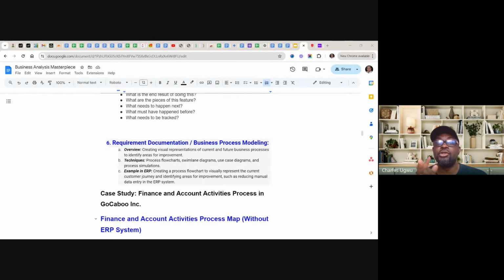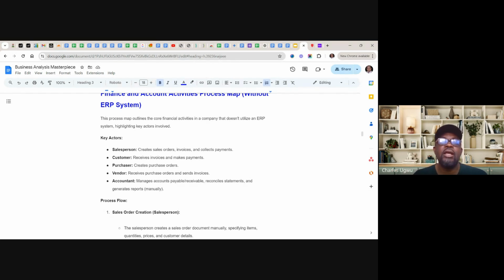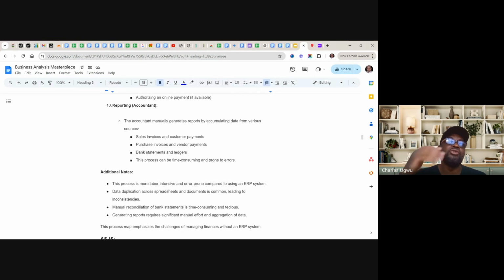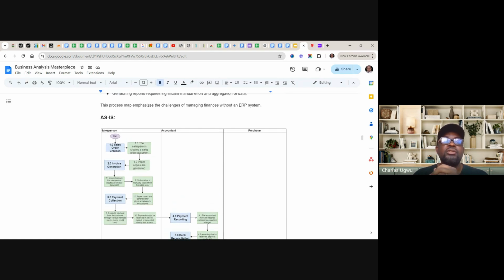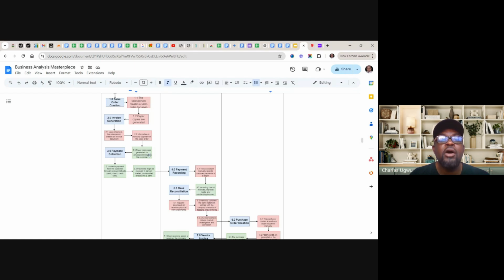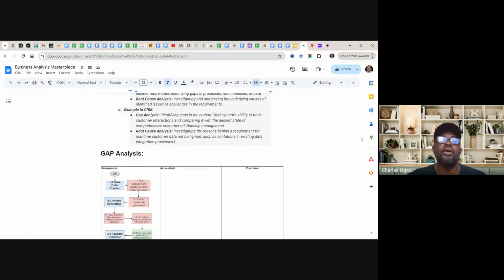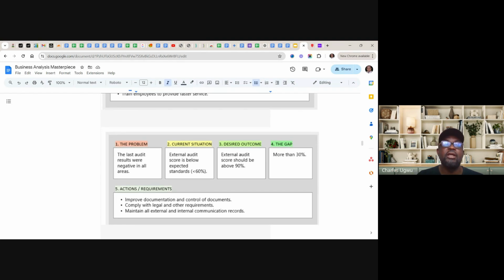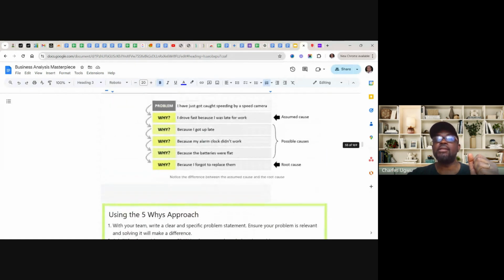21. Components Techniques in Buz Analysis 3: Requirement Documentation / Modeling(UML)/ Analysis